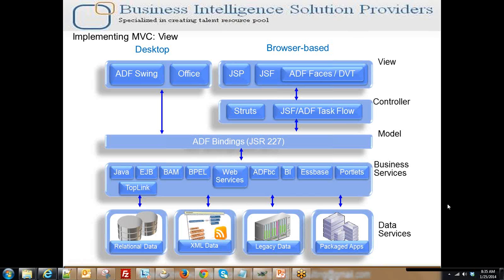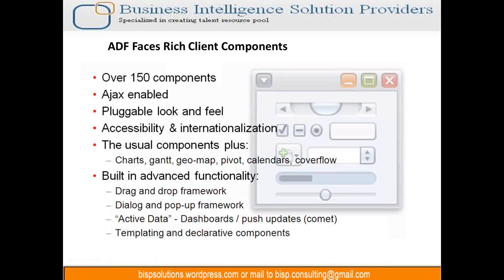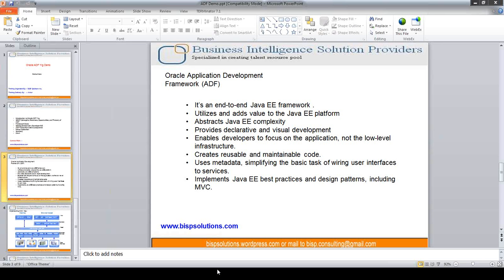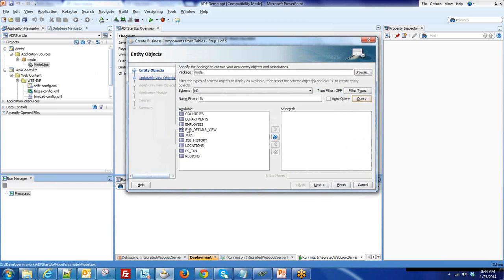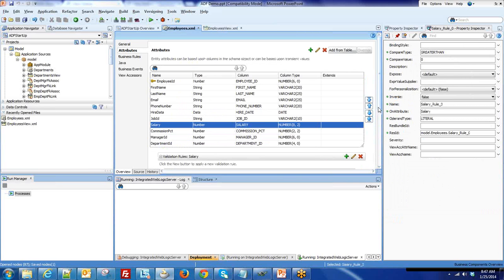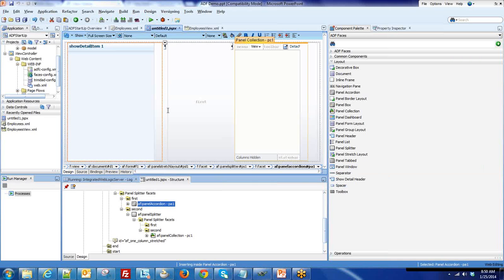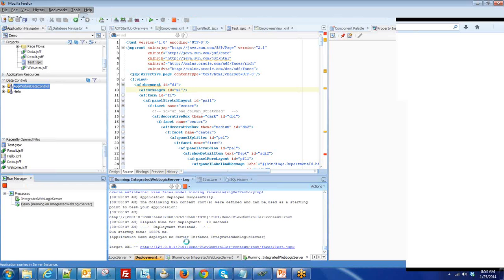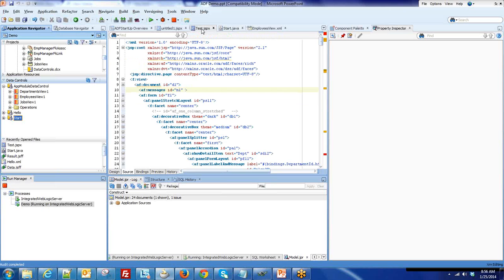Intro Session Oracle ADF